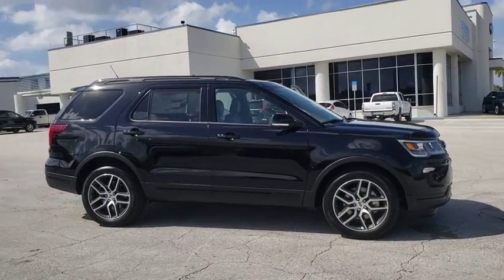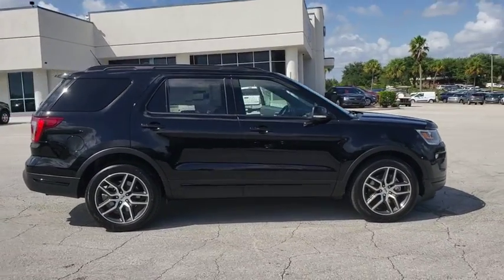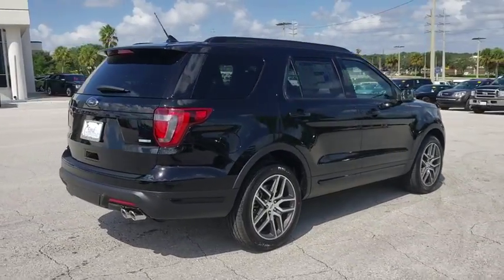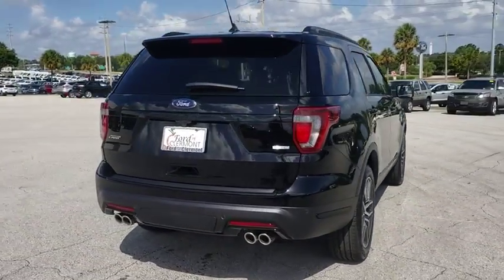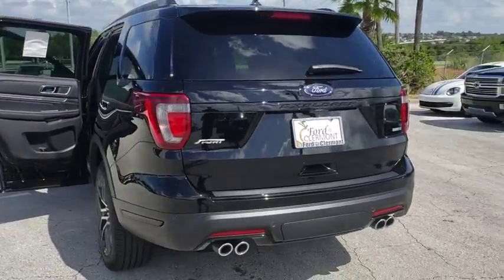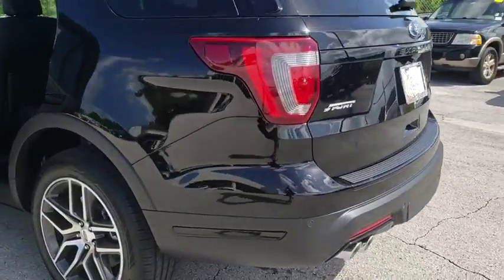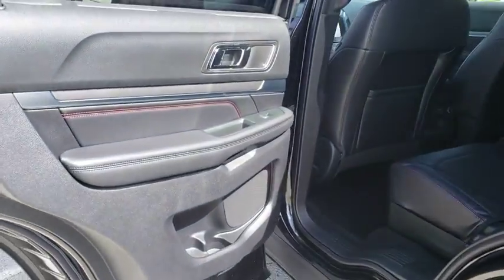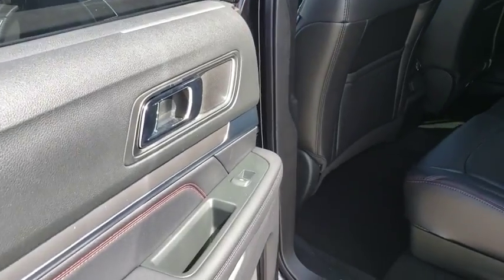2018 Ford Explorer Winter Garden, Windermere, Davenport, Four Corners, Apopka, FL 181349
Shadow Black New 2018 Ford Explorer available in Clermont, Florida at Ford of Clermont. Servicing the Windermere, Davenport, Four Corners, Apopka, FL area.